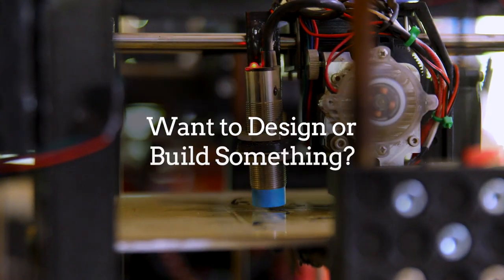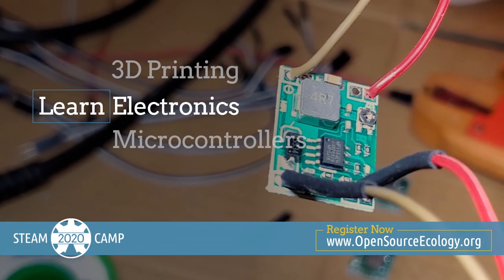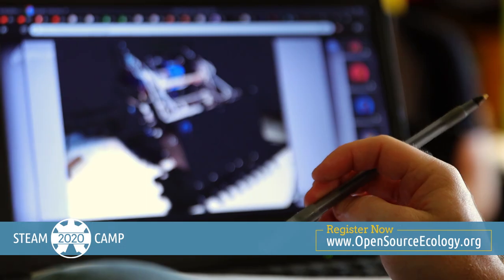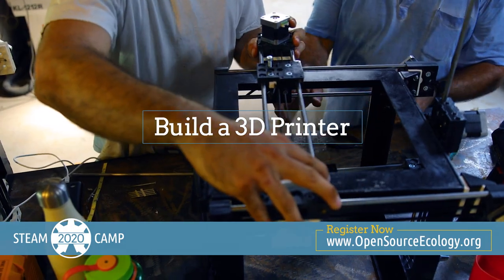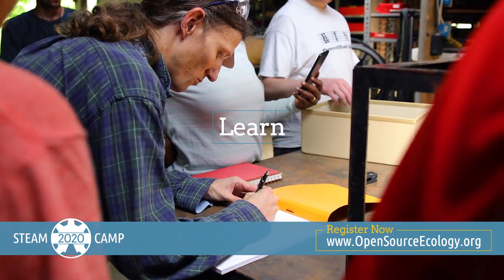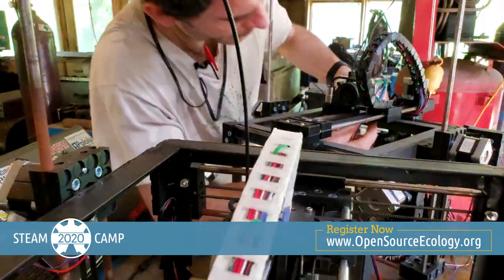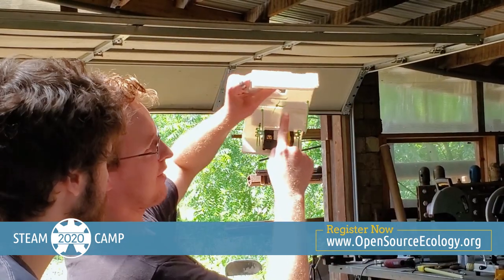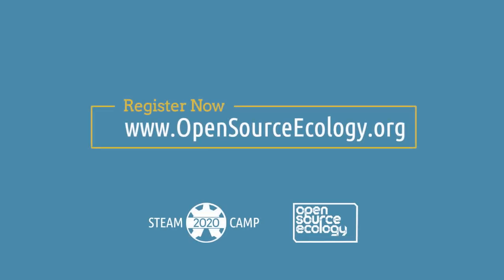Open Source Microfactory STEAM Camp Invitation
We are running the Open Source Microfactory STEAM Camp in multiple locations at the same time to create a global, collaborative design effort to build technology that matters. Join us and help us realize the vision of Open Source Ecology - as we bring open source, distributed production to the world. Imagine all cities producing what they need. Imagine a world beyond scarcity. That is the promise of collaborative design for a trasnsparent and inclusive economy of abundance.

Our next Open Source Microfactory STEAM camp is March 14-17 in New Zealand, Boston, Richmond, and Seattle.

If you would like us to run the Open Source Microfactory STEAM Camp near you, please put yourself on the map: